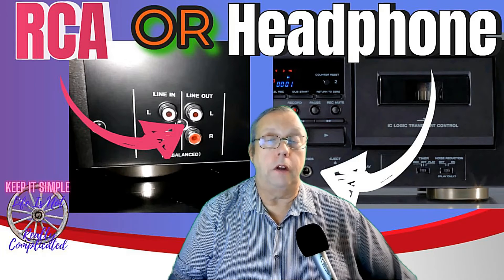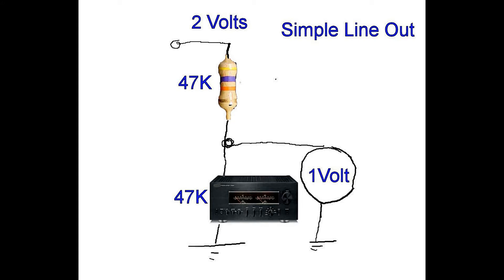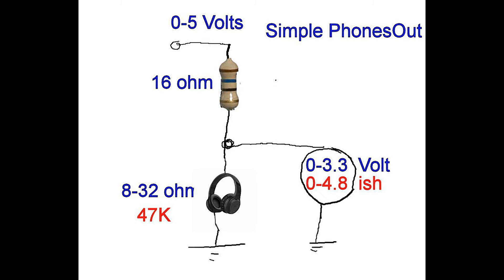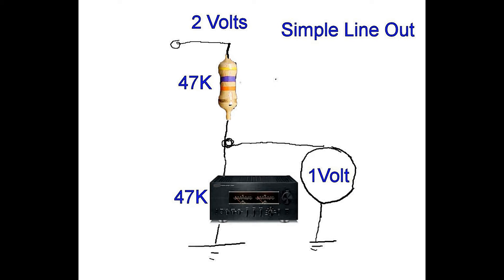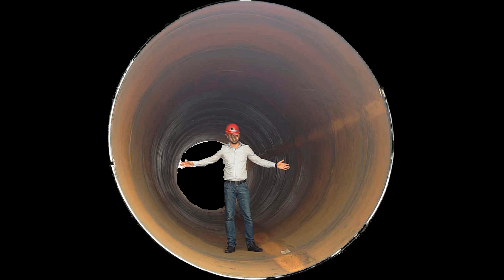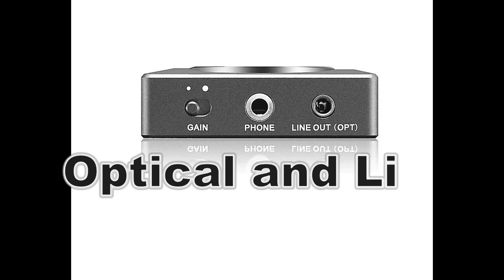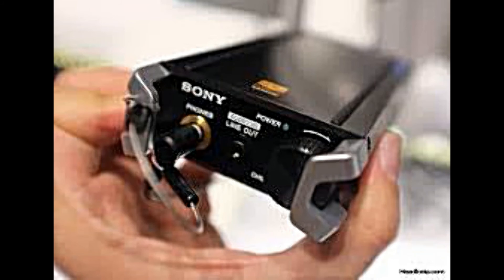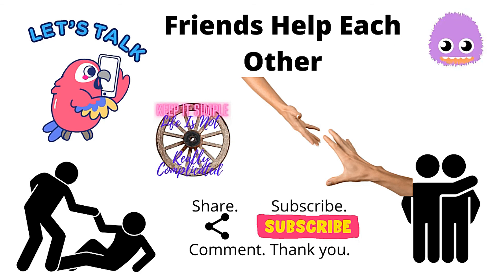Headphone and Line out are the same . Aren't they?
A video to explain why a line output is not the same thing as a headphone output. How it is different.
In this video, we'll be discussing the difference between line output and headphone output and why one might be preferable over the other. With this knowledge, you'll be able to make an informed decision about how best to interface your audio device with your audio system.

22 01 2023 titl 11v 7d